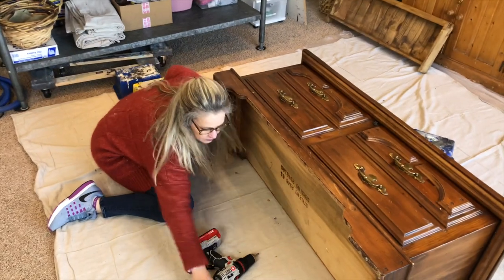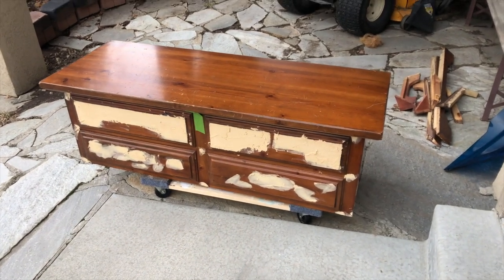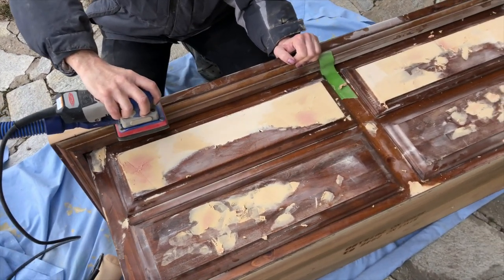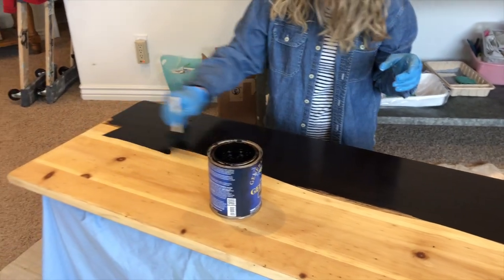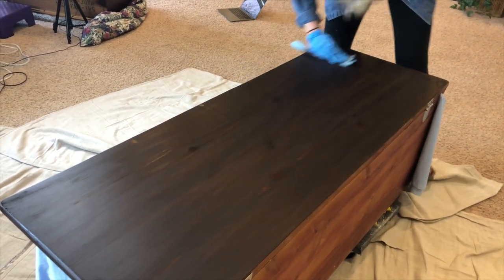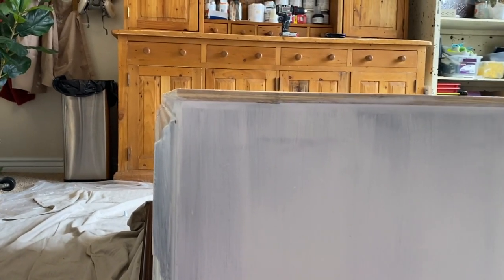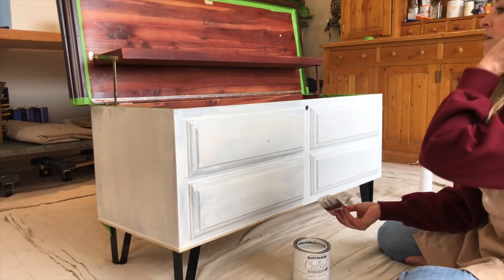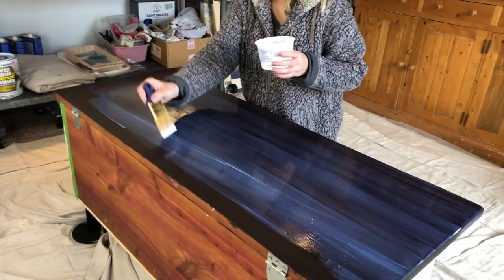Stunning Lane Cedar Chest Makeover using Gel Stain and Chalk Paint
@thefurnituresisters2609 are at it again with an incredible transformation of an old 1980's cedar chest. Watch as they show how they updated this piece to give it a more modern and clean look. We go through the cleaning and prep steps, all the way through to the finish for this furniture flip.